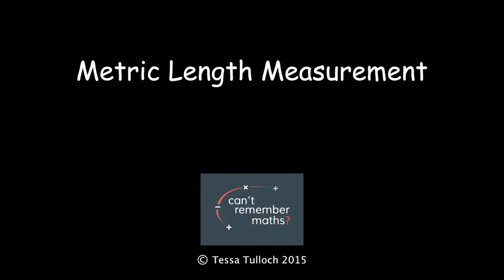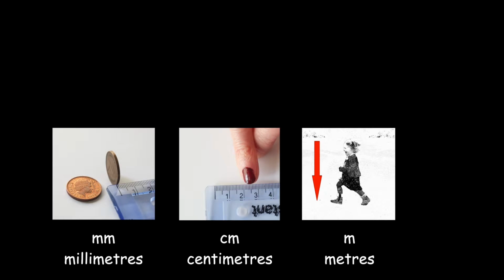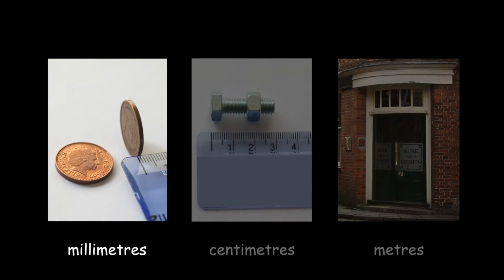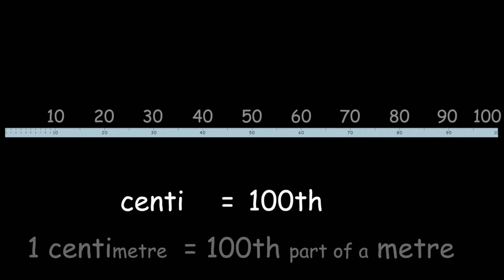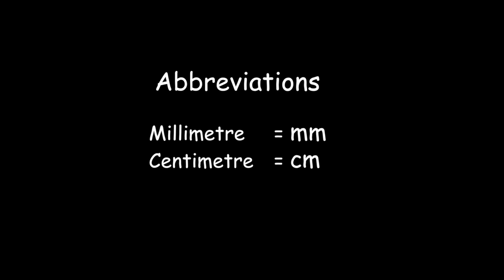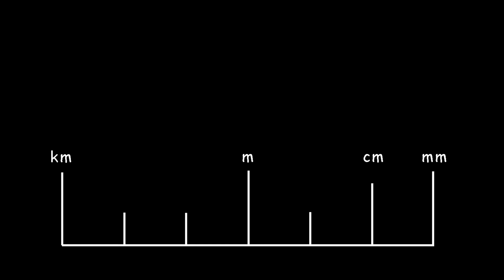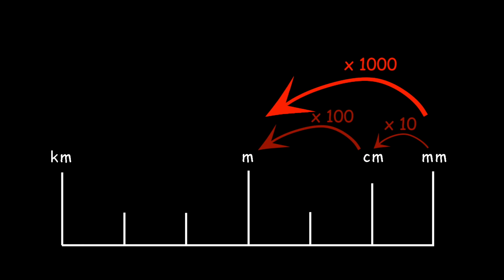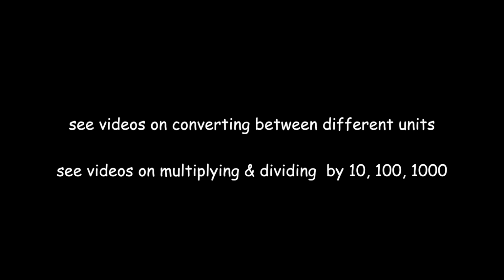Metric length measurement - an introduction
What the different metric units mean and when to use them.
How the units relate to each other.